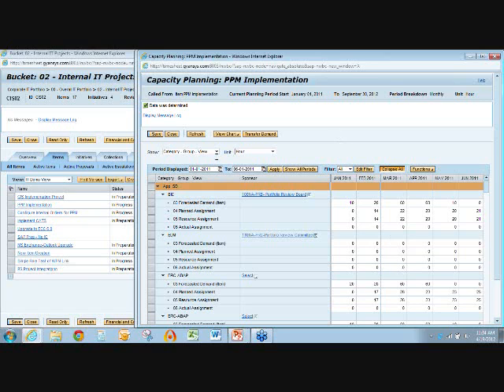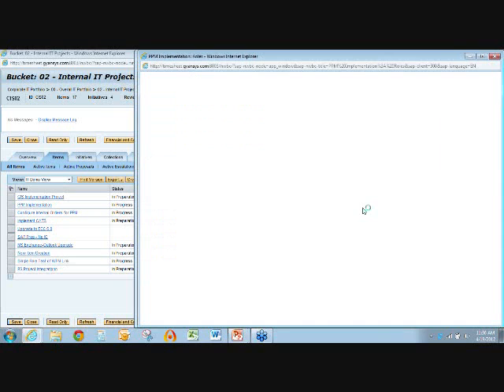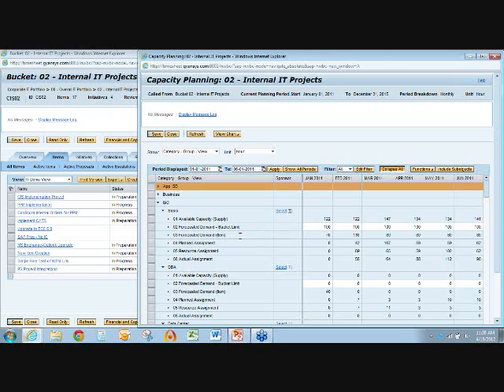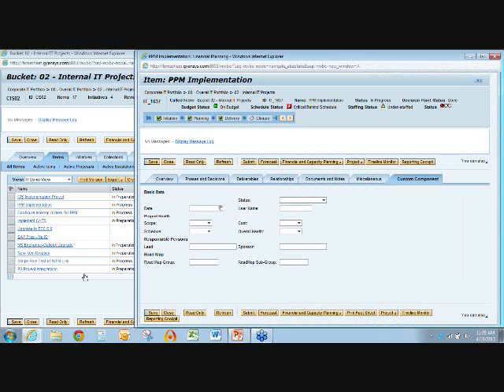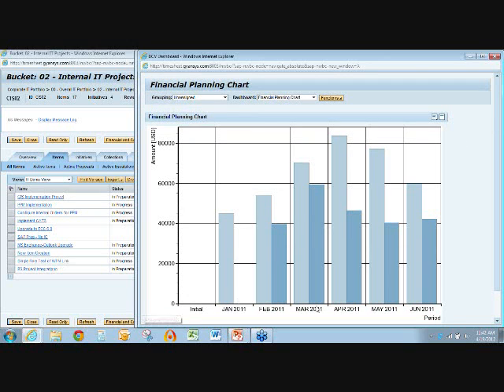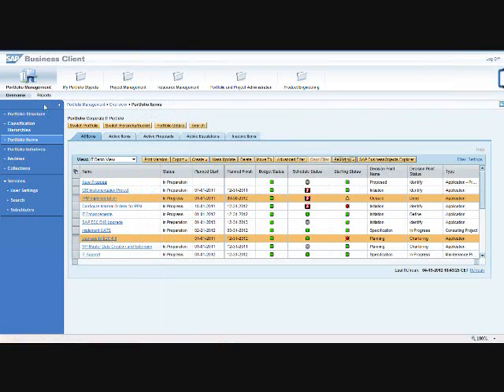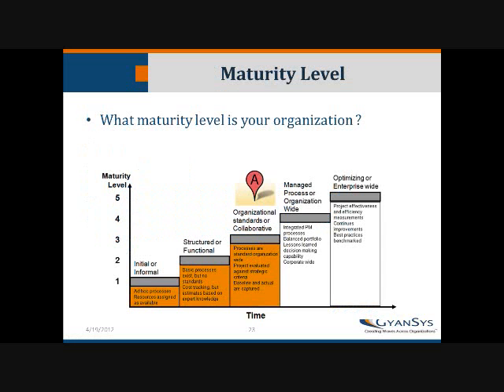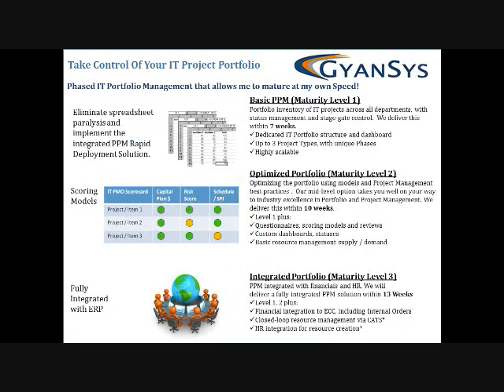GyanSys - SAP PPM Webinar : Climbing the Maturity Ladder with SAP PPM 5.0 Part 4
Learn how SAP PPM can achieve:

System of record and the single source of the truth
Integration to PS, FICO, HR, workflow
Full portfolio and project metric visibility